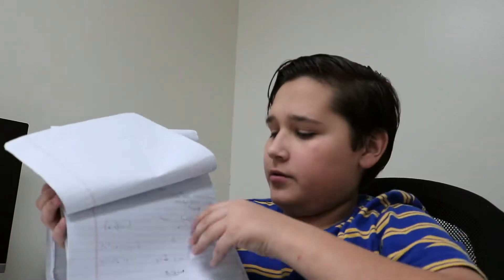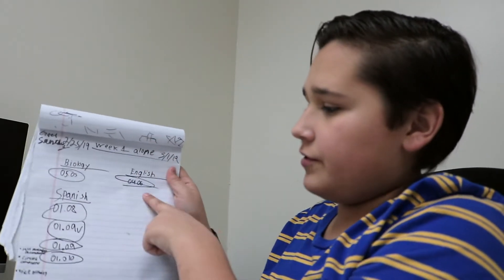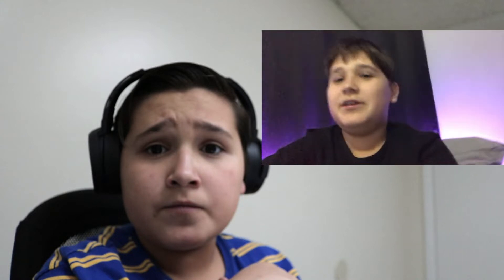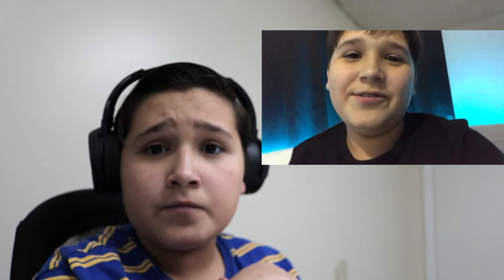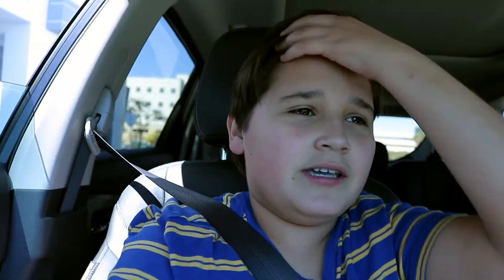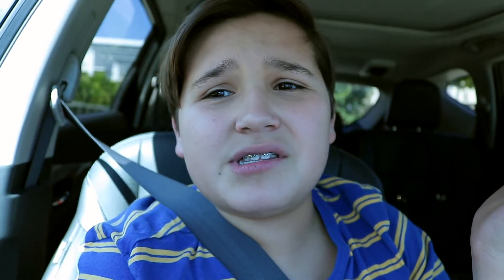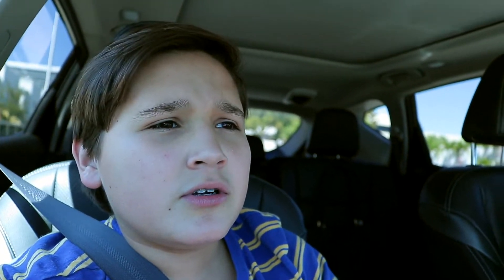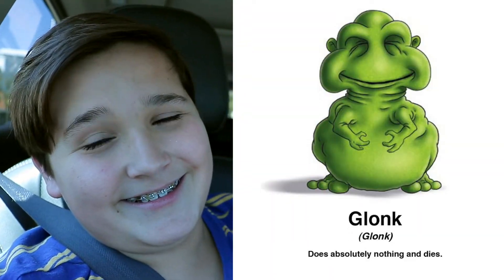life of a virtual school student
being in virtual school is very fun so accompany me today and let's see what it's like.